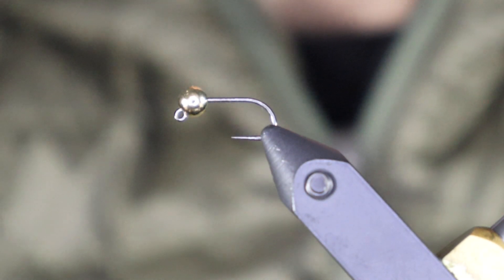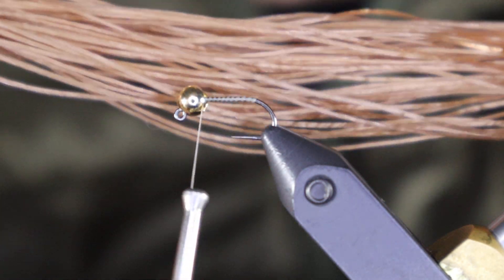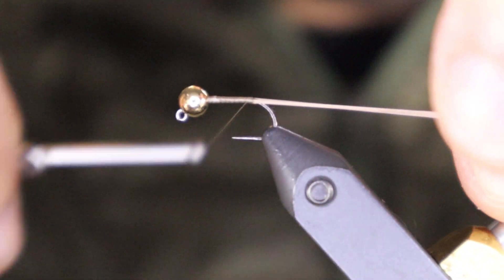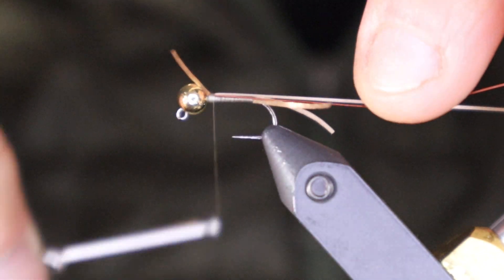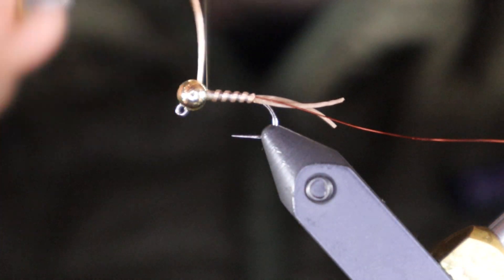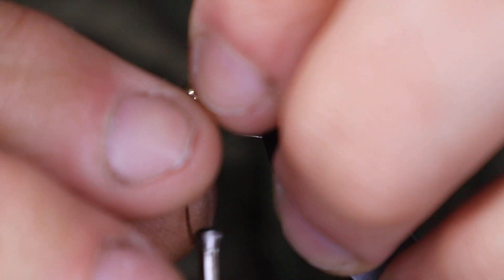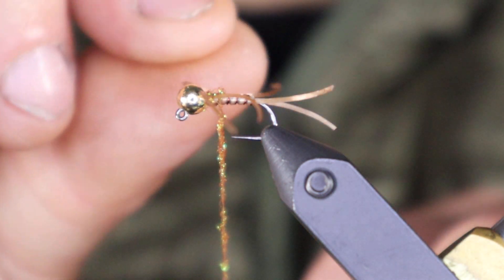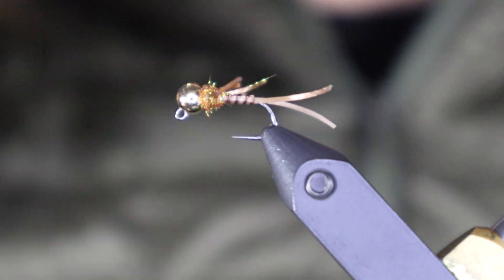Euro nymphing stonefly pattern - Jig Stonefly tying tutorial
Versatile, easy to tie stonefly pattern. wether contact nymphing or using an indicator this fly will serve you well.

Hook - #14 400bl
Bead - gold 4.0mm tungsten
Thread - UTC 70 gray brown
Floss - Tan stretch flex
Wire rib - UTC copper brown small
Dub - ice dub golden brown